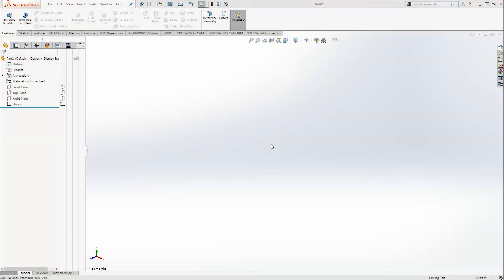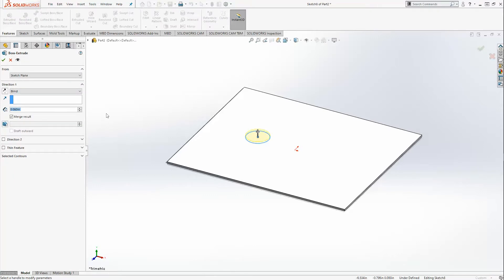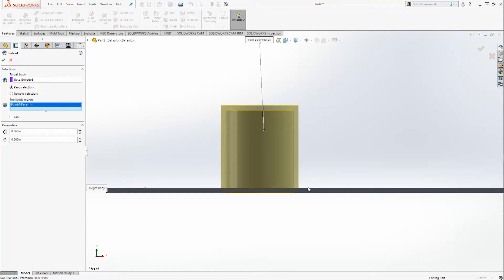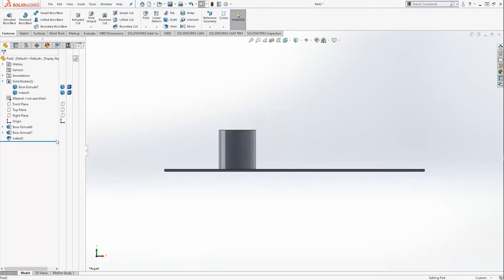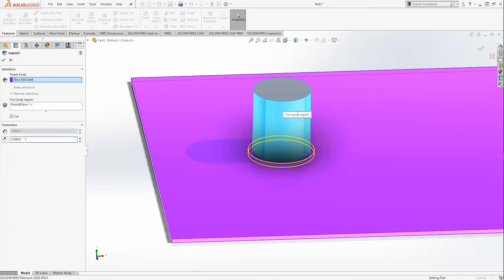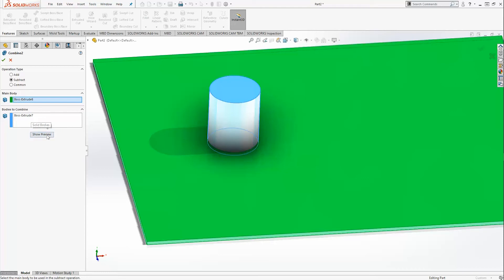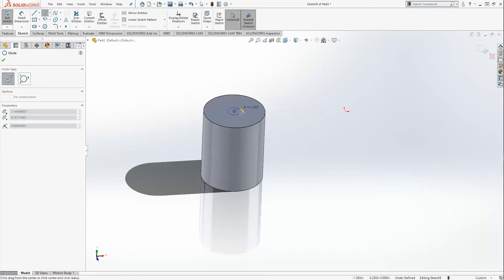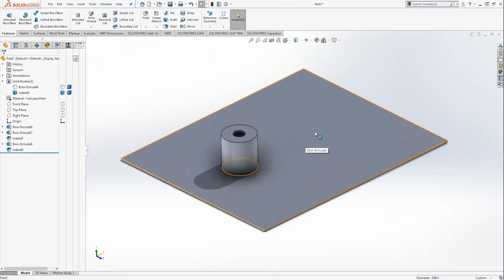Most underutilized SolidWorks feature??? - Indent Tutorial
A quick tutorial on how to use the Indent Feature in SolidWorks.  This how to explains the basic SolidWorks feature and its properties and where it can be used when modelling a variety of injection molded parts, machined parts and vacuum formed parts.